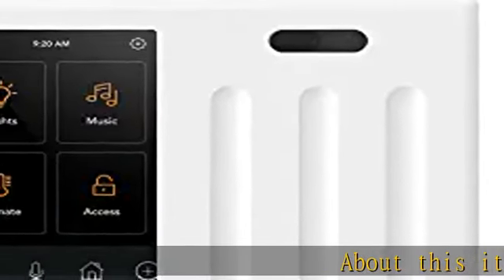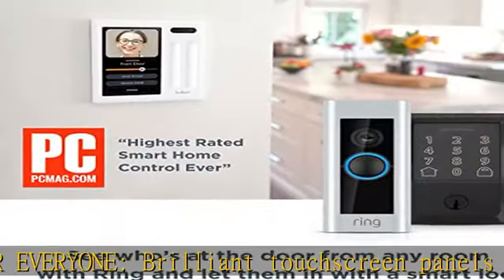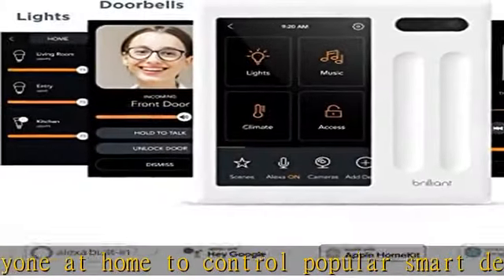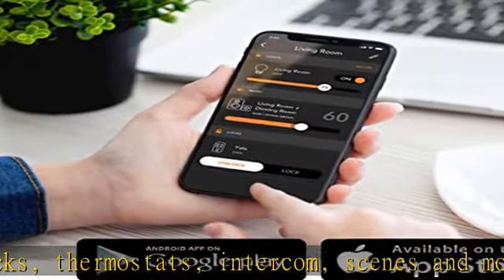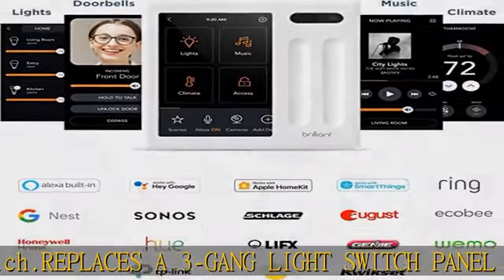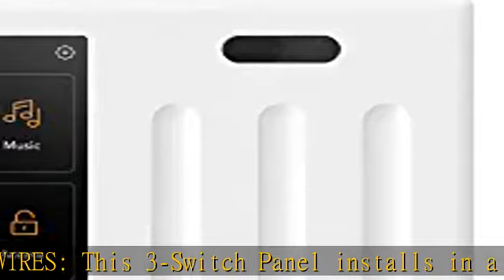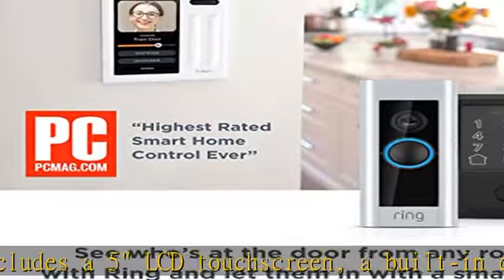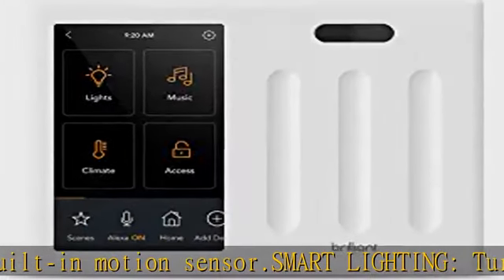Brilliant Smart Home Control (3-Switch Panel) — Alexa Built-In & Compatible with Ring, Sonos, Hue,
Brilliant Smart Home Control (3-Switch Panel) — Alexa Built-In & Compatible with Ring, Sonos, Hue, Google Nest, Wemo, SmartThings, Apple HomeKit — In-Wall Touchscreen Control for Lights, Music, & More